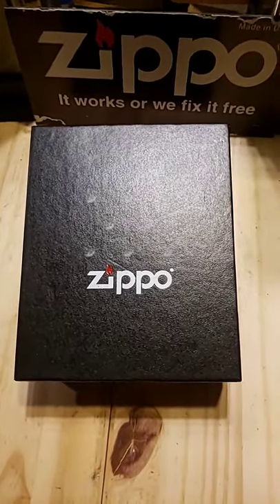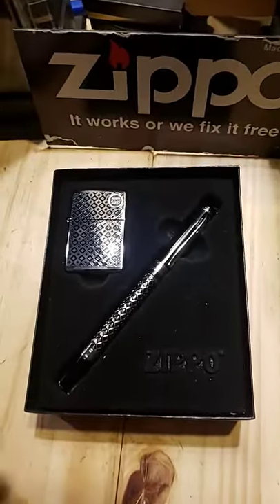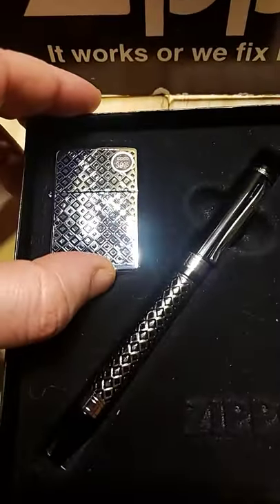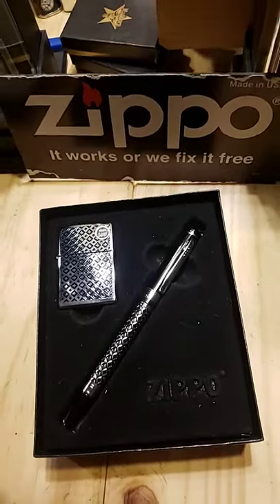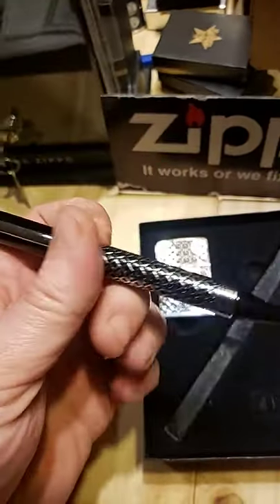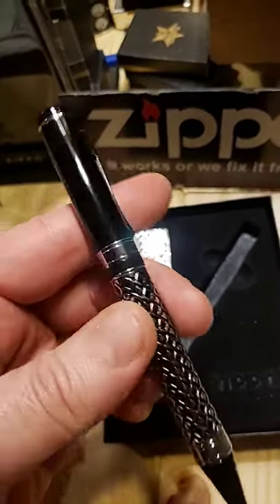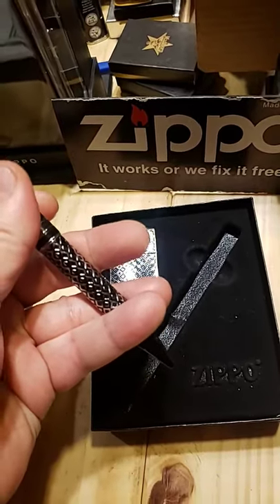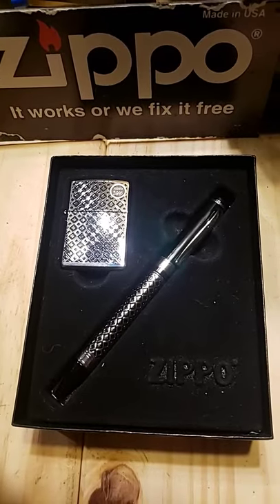Zippo black pattern lighter and pen set.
Zippo lighter and pen set. The name code for this was just plain "Black Pattern". Nothing really special, but it is a nice set and a well built pen.

Make sure to check out Zippo Fanatic 77's channel. He has way more content. There are videos about Zippos, on how to care for your lighters, how to make your fluid last longer, how to customize etc.. etc..